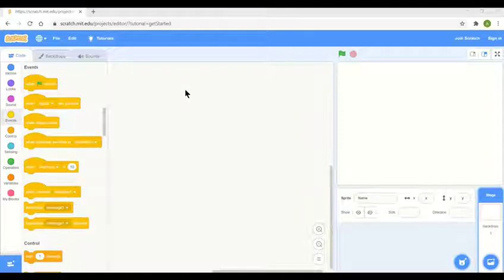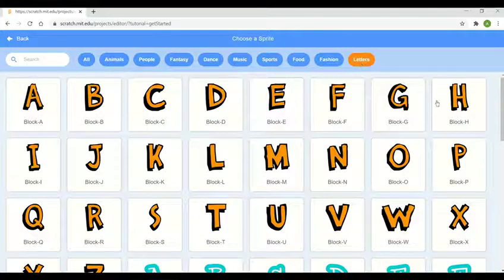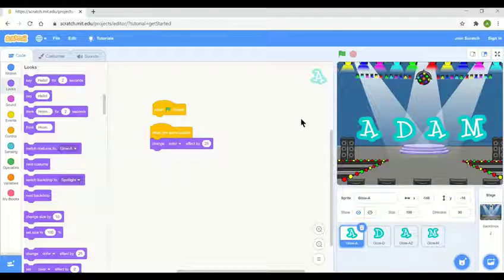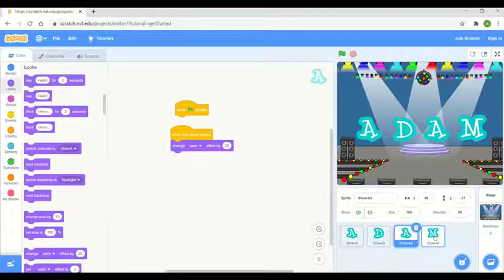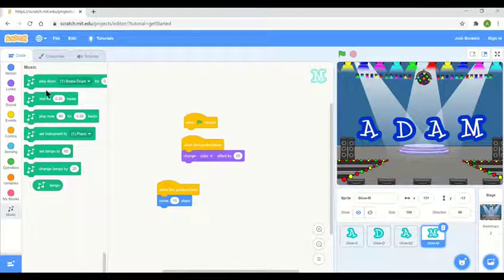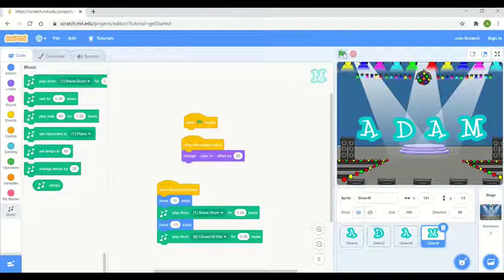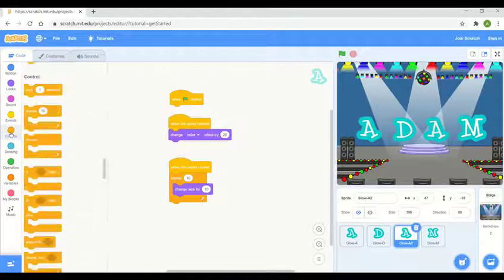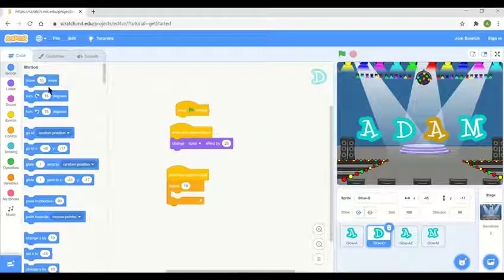Computing - how to animate your name.